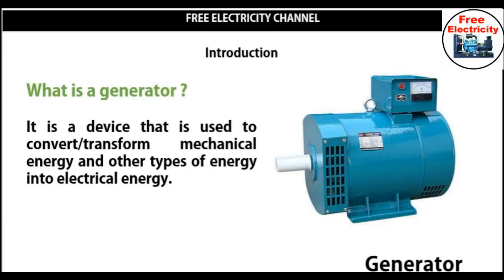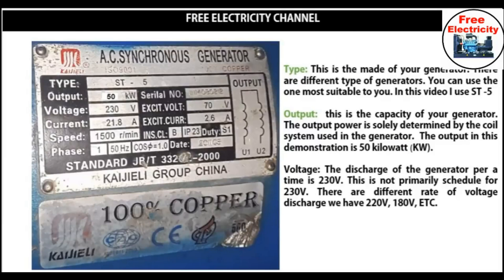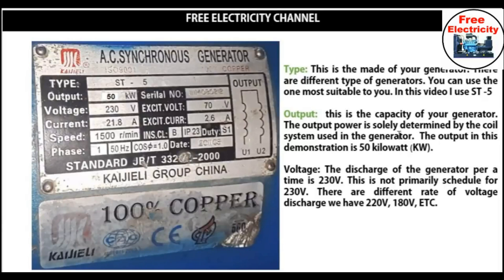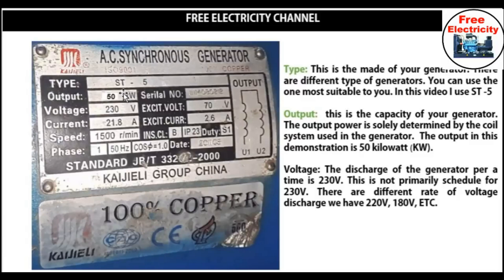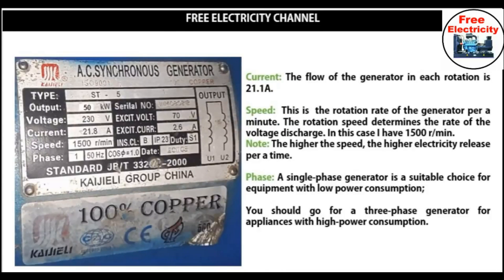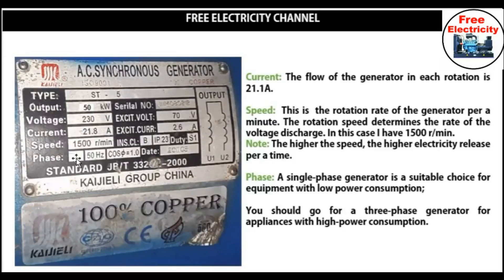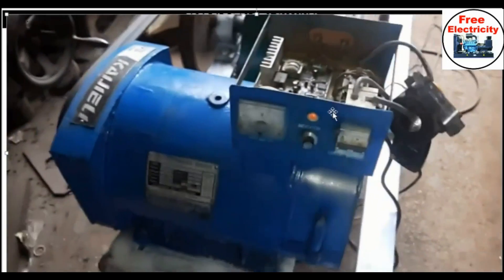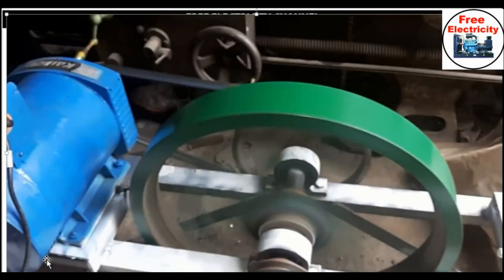My Simple Trick for Free Energy Generator System, New!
This is the easy way to carry out free energy generator design. Free Energy is device runs without fuel or gas but purely electric, the process of designing this free energy generator is simple and perfect.

In this video I show my best trick of free energy or fuelless generator design